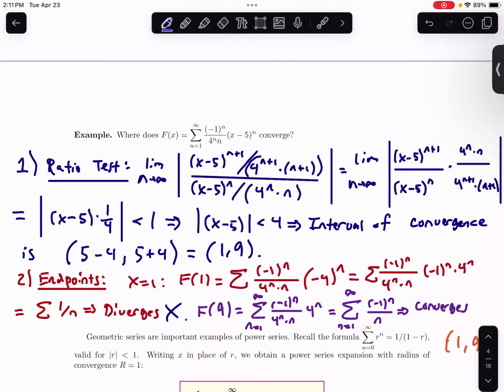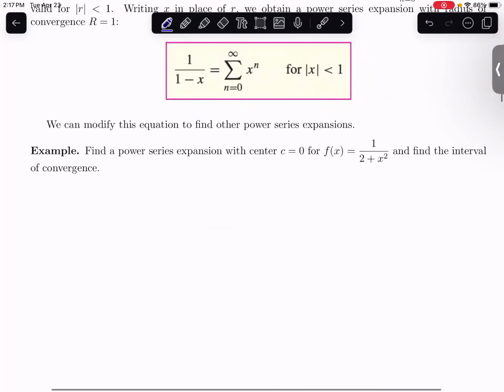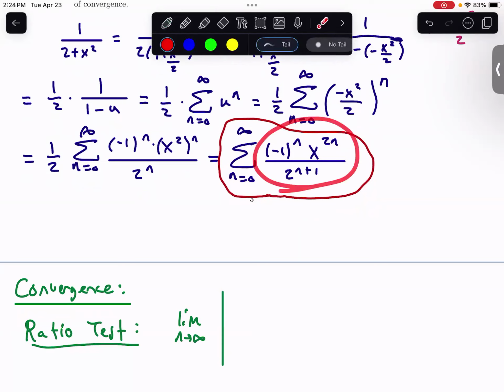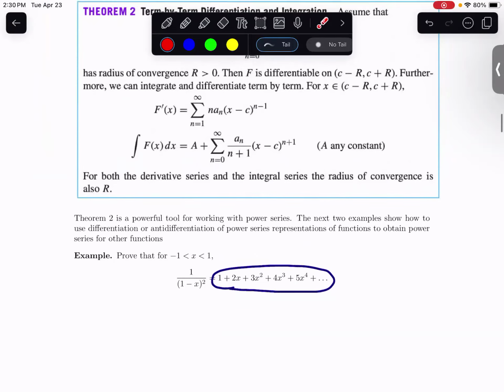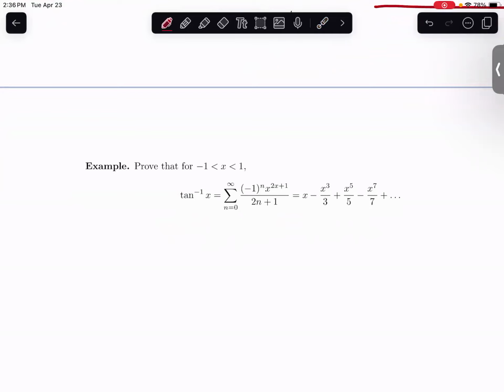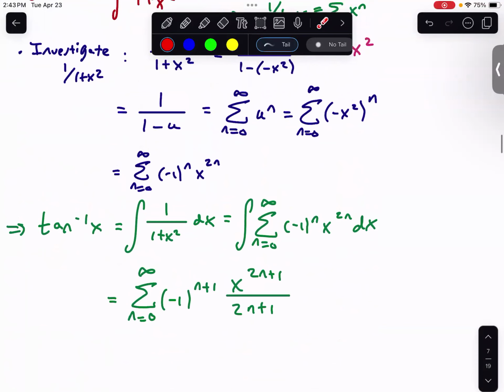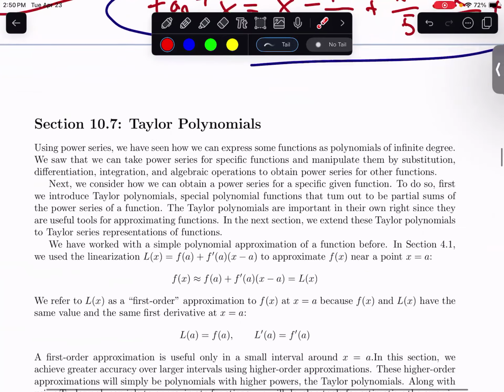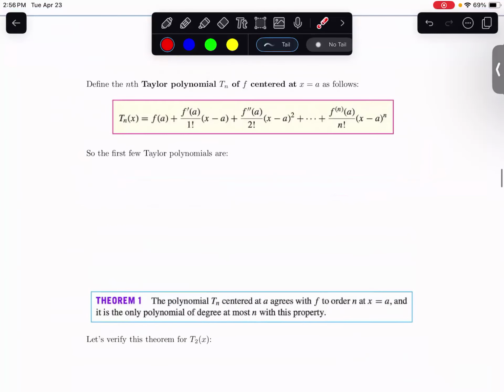[April 23rd] Section 10.6 and 10.7 [Power Series and Taylor Polynomials]